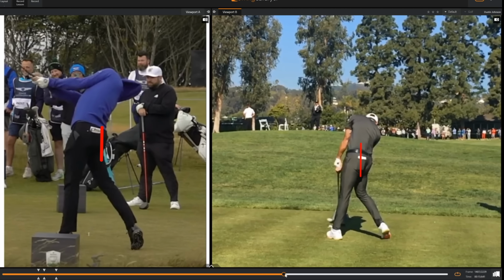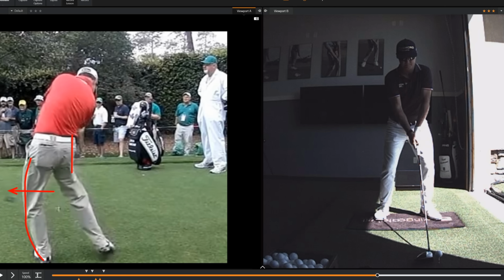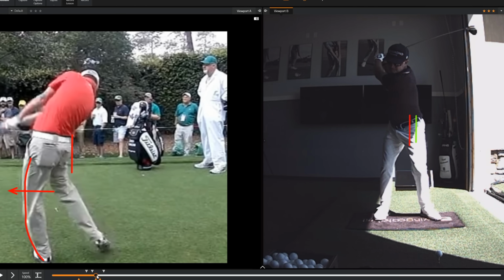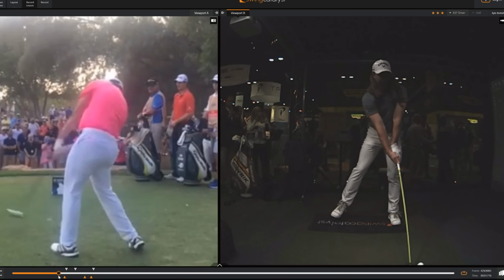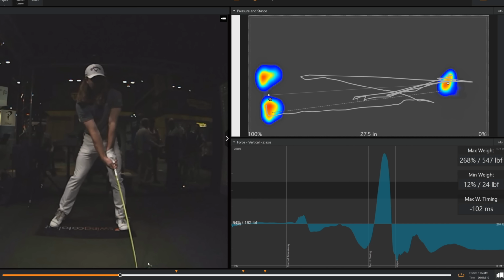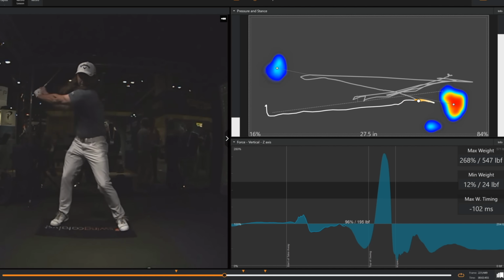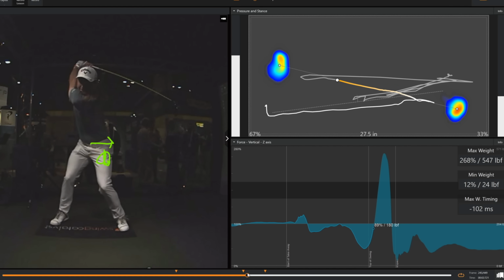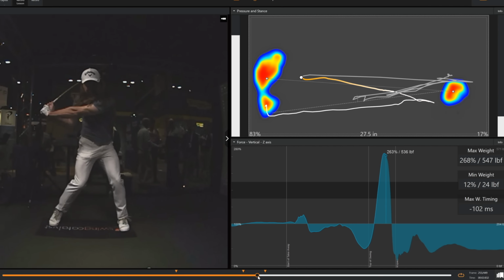GOAT Theory - How Golf's Greats Start and Sequence the Golf Swing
Liked this video?

Do you need a simple yet powerful way to trigger the start of the golf swing? Do you struggle with sequencing the swing in the right order? Do you not feel any power or fluidity in your golf swing? This is how to get all that and much more.

By simply pushing the lead foot into the ground and rebounding quickly to the trail foot, you create the natural loading in the swing that will help you stop trying to swing the golf club with just your arms and hands.

This sequencing of the golf swing is so important that you can easily pick up 10 mph of club head speed the first time you do it, so make sure you stretch and warm up properly as you will be loaded like never before.